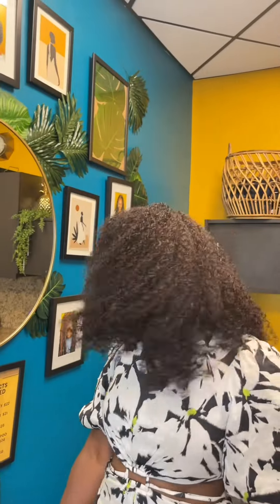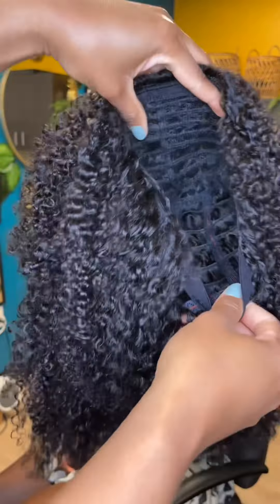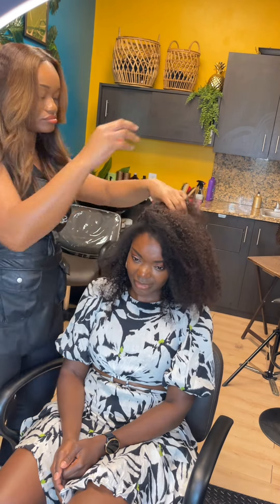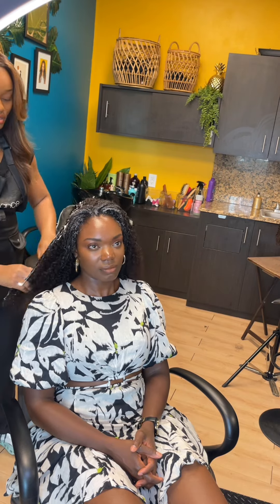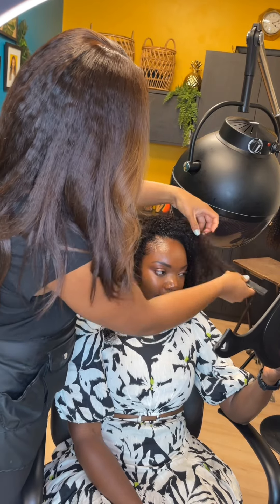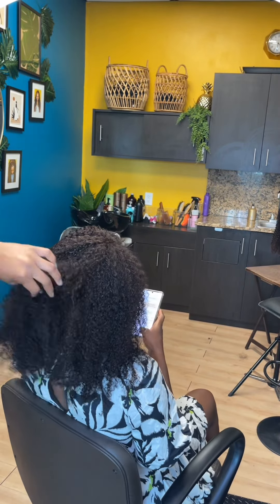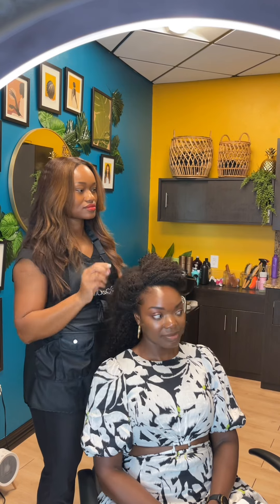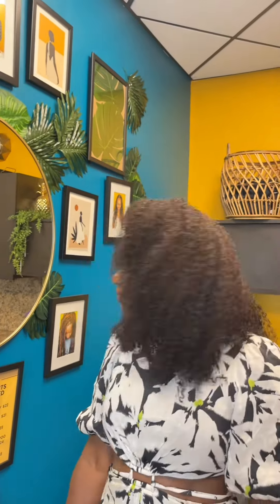Is this better than a sew?!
This a custom machine made flip over wig. We installed it like a sewin which is a great way to where wigs if you aren't ready for the commitment of a sewin, but you're not quite ready to wear a wig! Flip over wigs are one of the most beginner-friendly because they can be worn with leave out, or with a band(like a headband wig). No need to figure out how to melt the lace and it requires minimal effort with blending leave out!